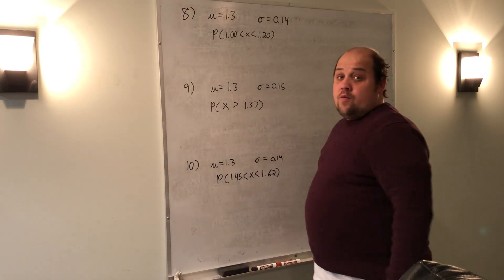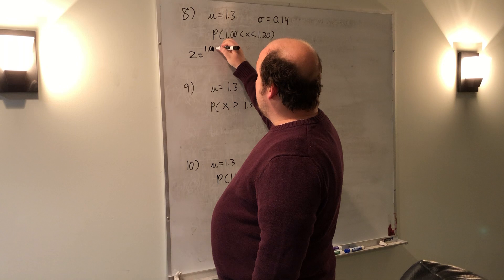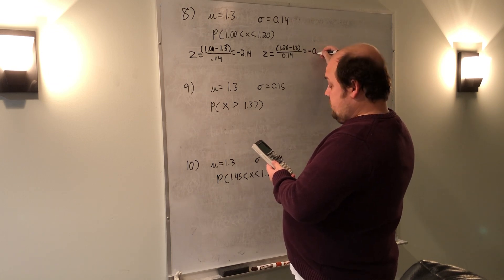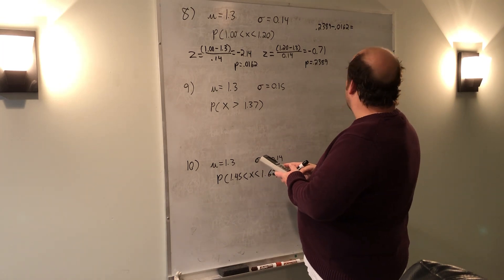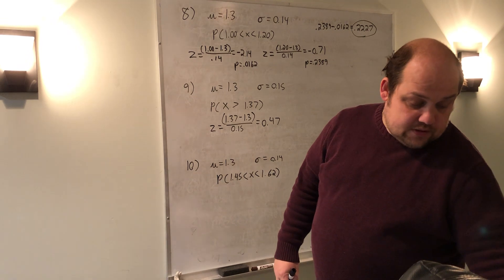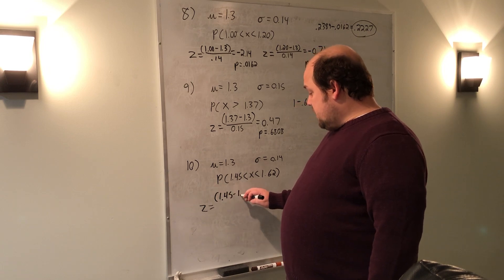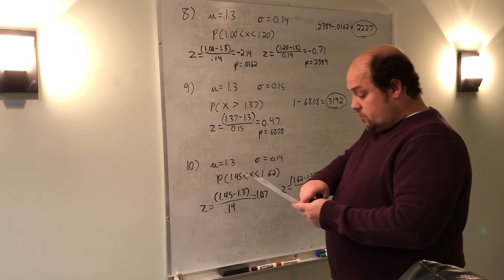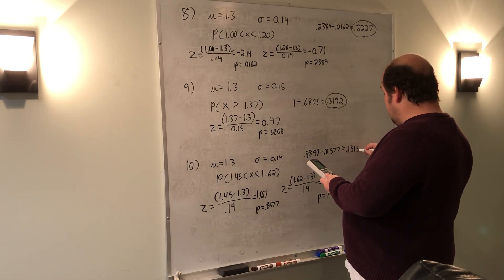MH203 Online Sample Test 3 Part 3